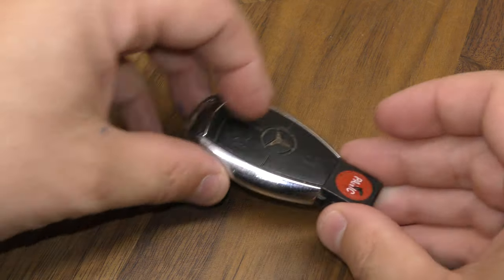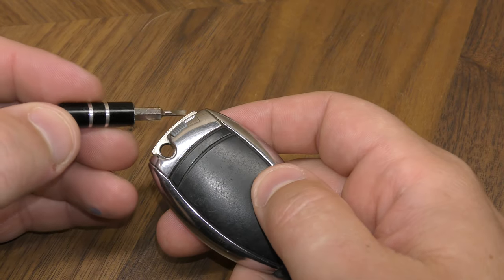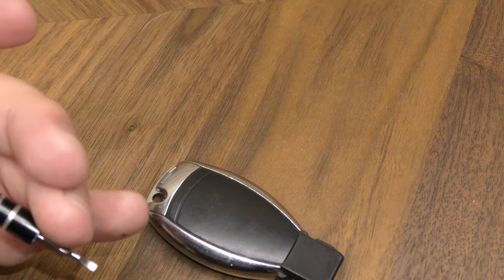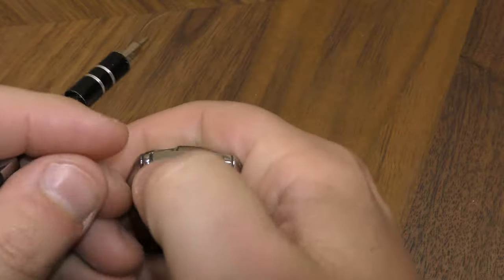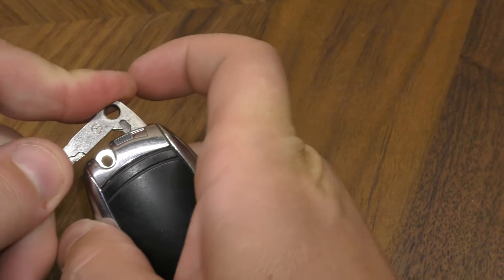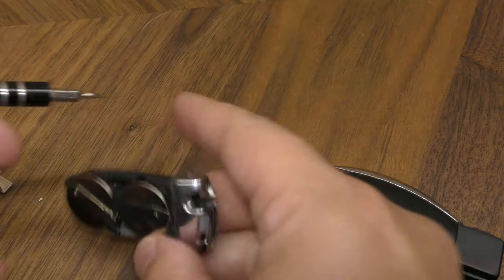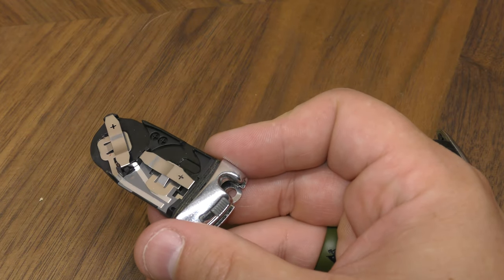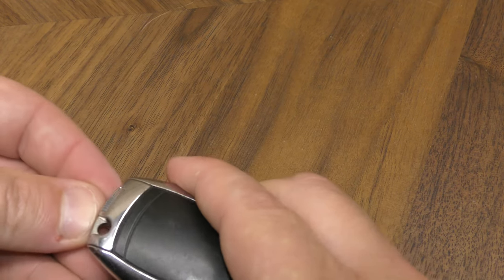2006 - 2011 MERCEDES BENZ S SL SLK SLS CLASS REMOTE SMART KEY FOB battery replacement - EASY DIY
2025 Batteries

There are two primary styles of Mercedes Benz fobs from this era. This video is to show you the less common style and get you pointed in the correct direction. This one has a tray and the other style the rear hatch pops out.

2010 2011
MERCEDES-BENZ S400

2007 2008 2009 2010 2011
MERCEDES-BENZ S550

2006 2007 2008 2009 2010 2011
MERCEDES-BENZ S600

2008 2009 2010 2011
MERCEDES-BENZ S63 AMG

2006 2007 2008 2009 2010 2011
MERCEDES-BENZ S65 AMG

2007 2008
MERCEDES-BENZ SL55 AMG

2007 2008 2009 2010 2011
MERCEDES-BENZ SL550

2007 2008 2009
MERCEDES-BENZ SL600

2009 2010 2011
MERCEDES-BENZ SL63 AMG

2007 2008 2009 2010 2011
MERCEDES-BENZ SL65 AMG

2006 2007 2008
MERCEDES-BENZ SLK280

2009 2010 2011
MERCEDES-BENZ SLK300

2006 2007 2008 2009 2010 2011
MERCEDES-BENZ SLK350

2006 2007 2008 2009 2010
MERCEDES-BENZ SLK55 AMG

2011
MERCEDES-BENZ SLS AMG

COMPATIBLE FCC ID's and IC's:

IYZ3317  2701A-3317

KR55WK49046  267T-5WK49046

KR55WK49031

315 MHz

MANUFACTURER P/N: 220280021